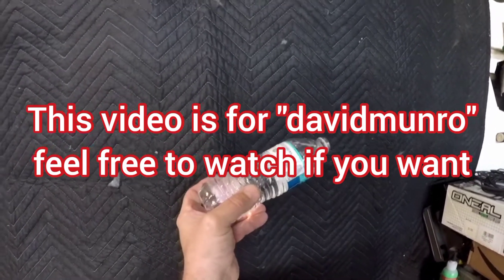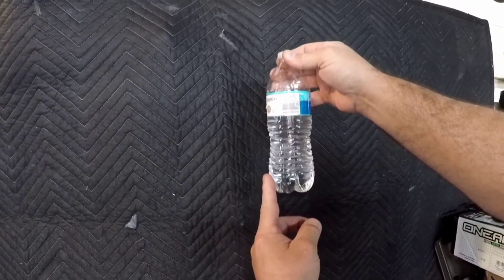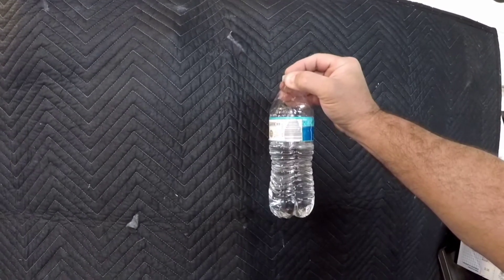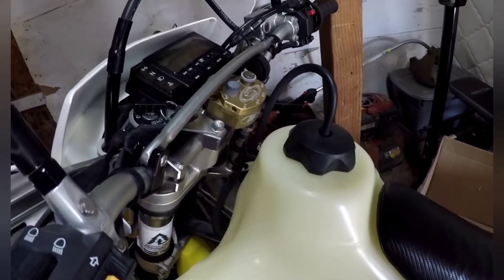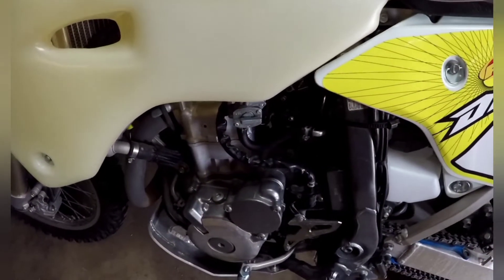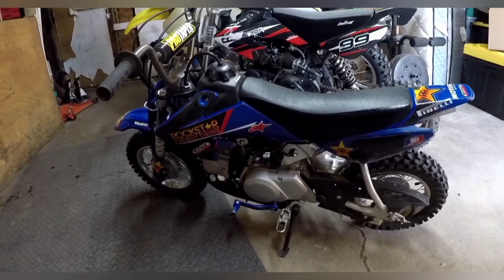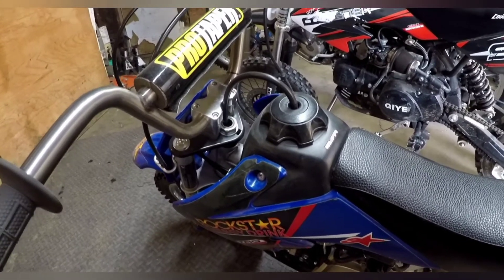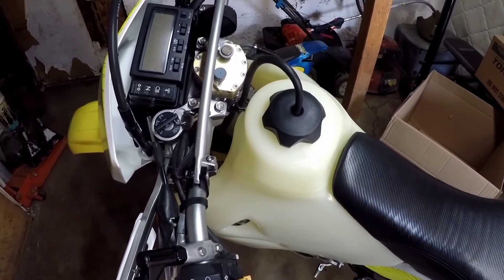Vented motorcycle gas caps and where to vent them.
Explanation of why gas caps are vented and where do you vent them to? This is for someone that was asking questions regarding their DRZ400 and their gas cap. This applies to ALL motorcycles. if you don't have a vented cap that's because the tank itself is vented from the factory and you can't see it because the lines are hidden under the tank.